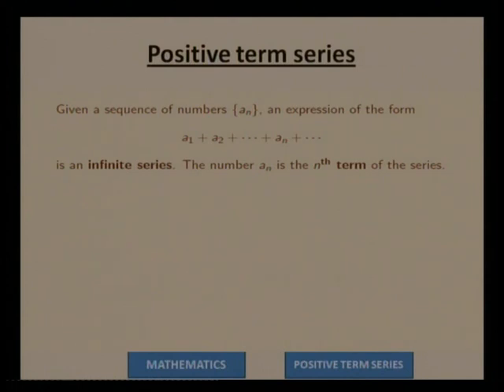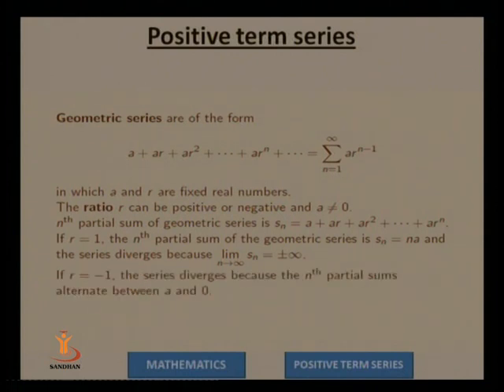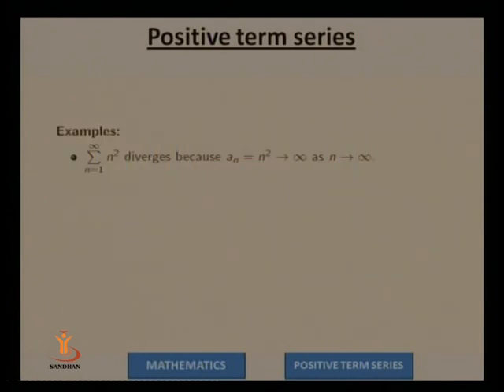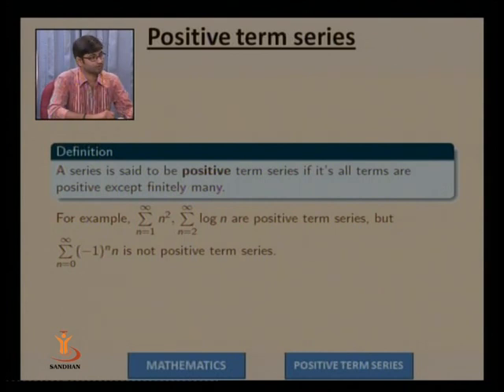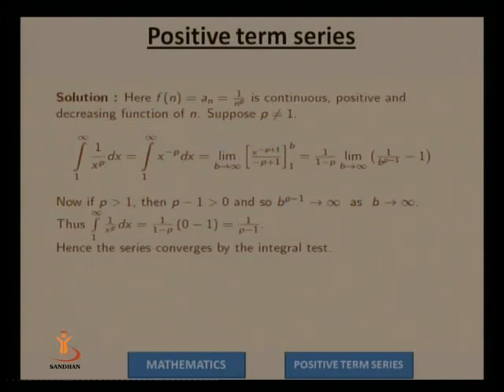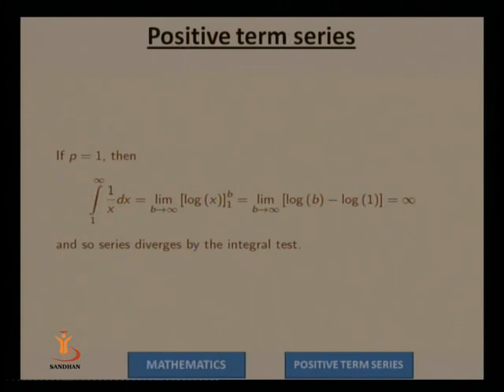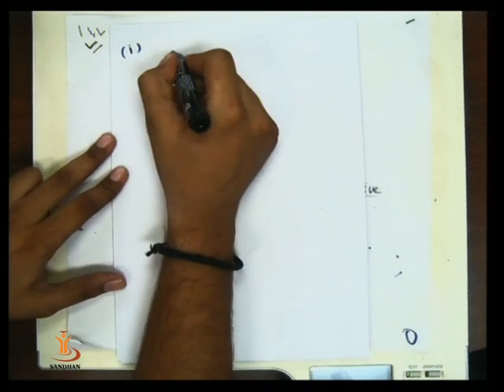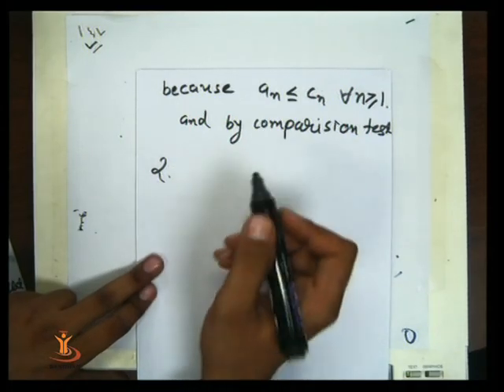POSITIVE TERM SERIES 01